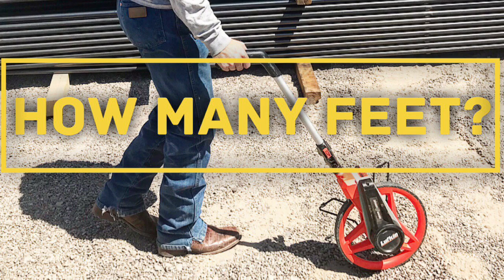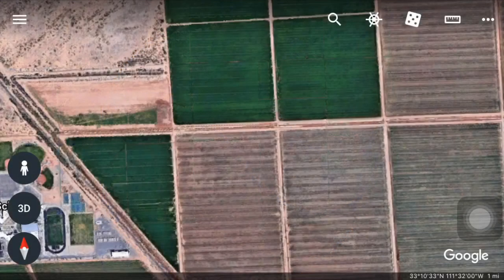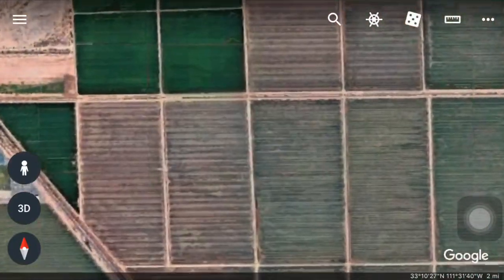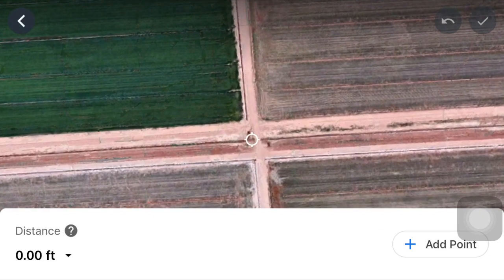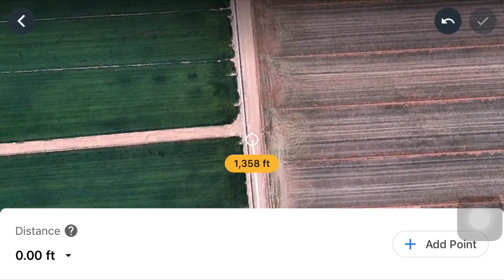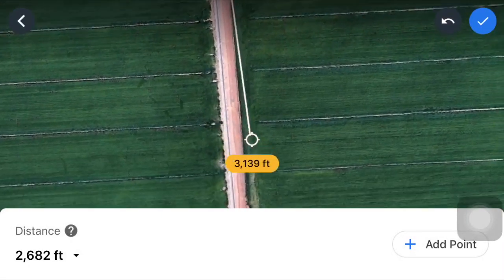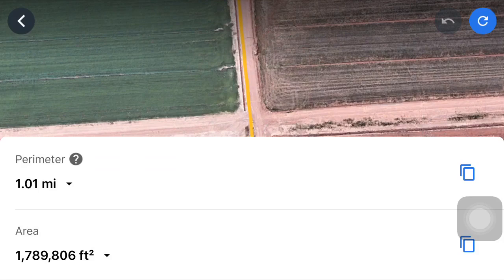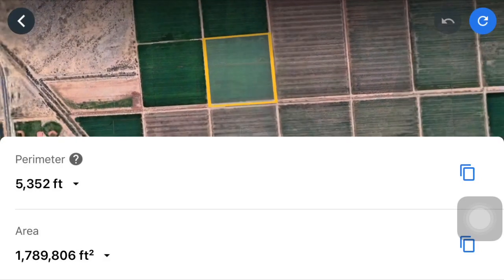How To Calculate How Many Linear Feet Of Fencing You Need!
Great tool to measure your property to get an estimate of how many linear feet of fencing you will need or any other project you might have without even pulling out a tape measure!